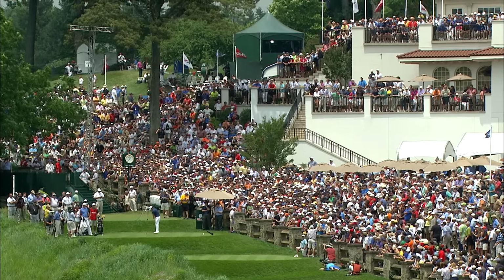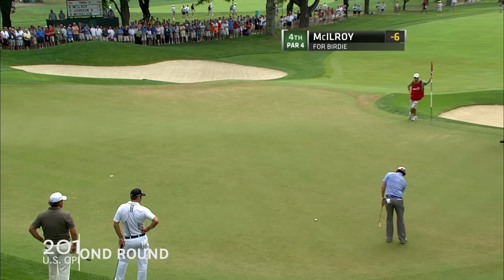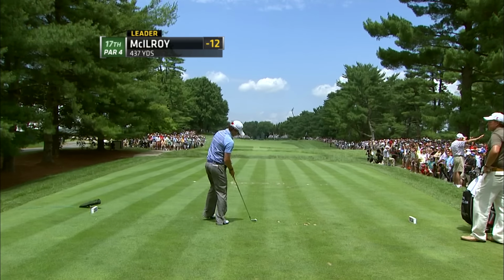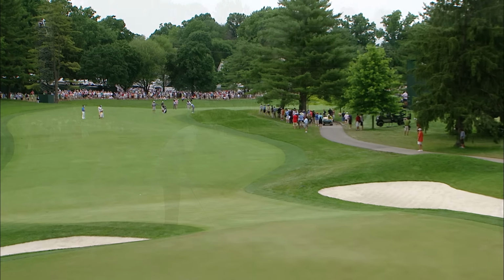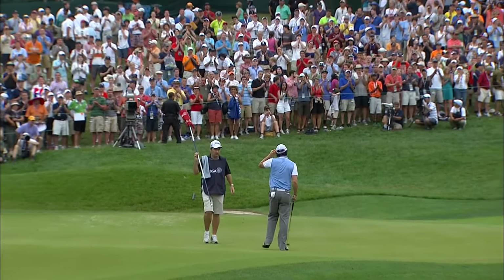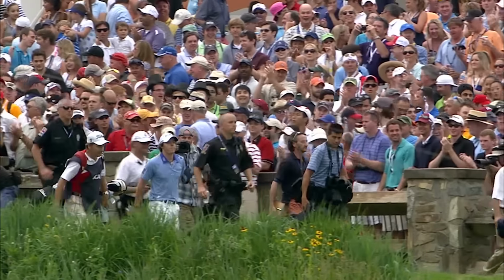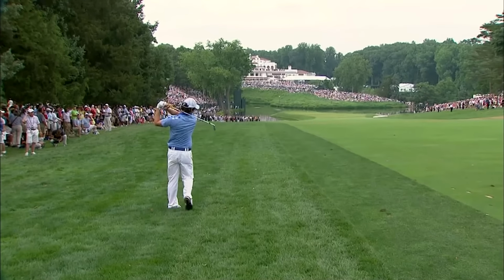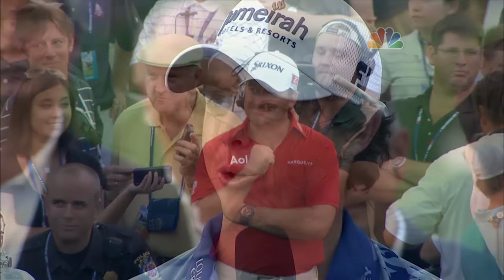Rory McIlroy Sets Scoring Record in 2011 U.S. Open at Congressional | All Four Rounds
Rory McIlroy took advantage of a rain-softened Congressional Country Club in 2011 to shoot the lowest 72-hole score in U.S. Open history. Relive McIlroy's history-making performance with highlights from all four rounds.

The United States Golf Association (USGA) conducts many of golf's most prestigious championships, highlighted by the U.S. Open, the U.S. Women's Open and the world’s premier amateur championships. Based in Liberty Corner, N.J., the USGA governs the game in the U.S., its territories and Mexico.

Own your piece of golf history with U.S. Open and USGA championship merchandise

For the full library of historic footage and films from golf's iconic moments and figures, get the FREE USGA streaming app for Apple TV and Roku, and Amazon Fire TV.

Stream the USGA on Amazon Fire